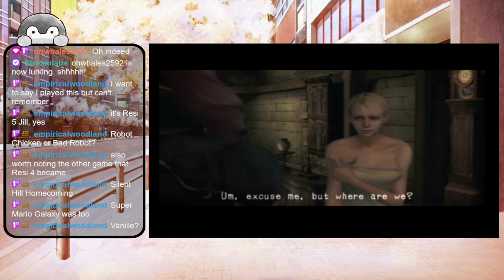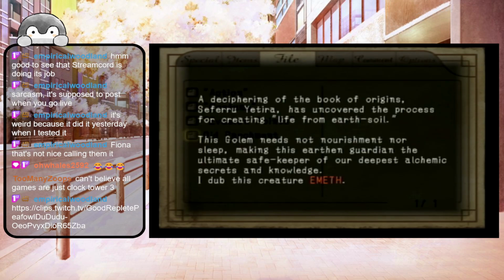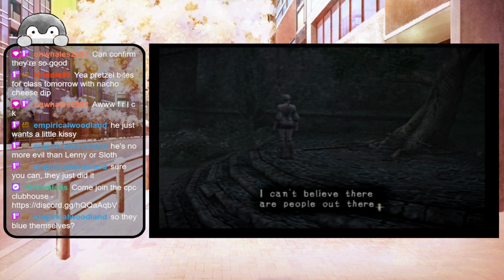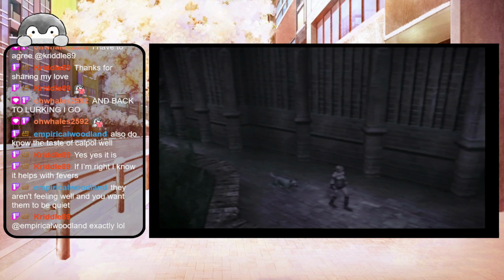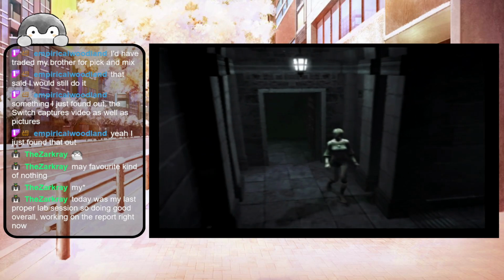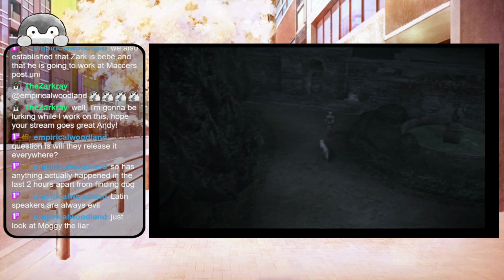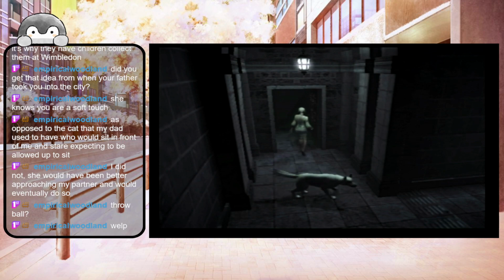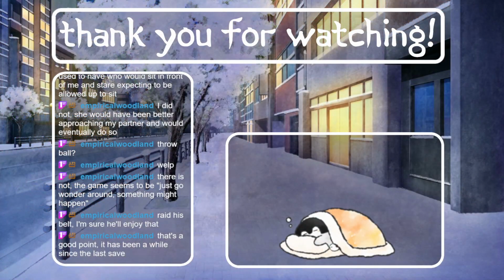Haunting Ground - Part 01 (Stream, Original Hardware)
Streamed December 12th 2022

I feel I've made a terrible mistake...